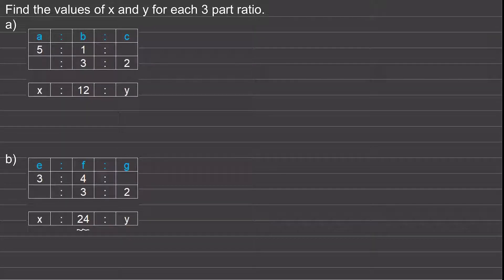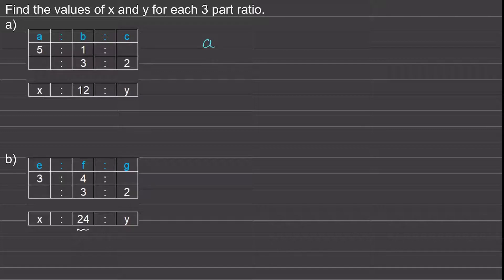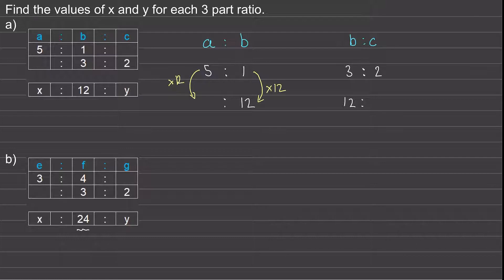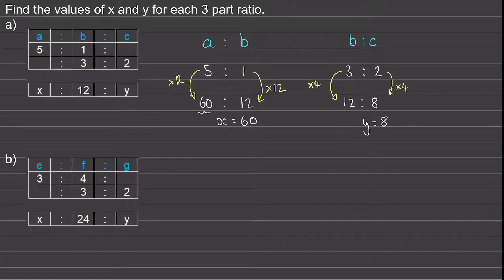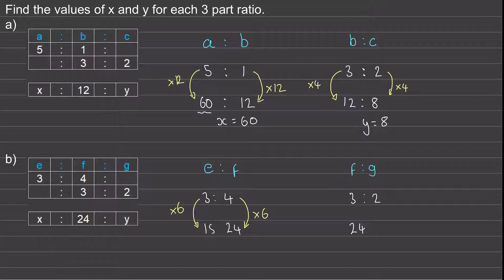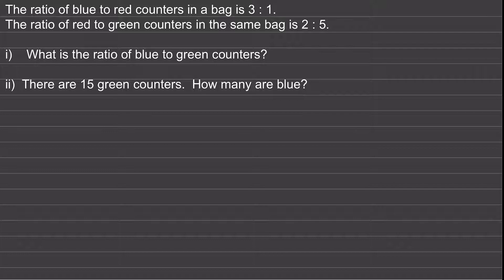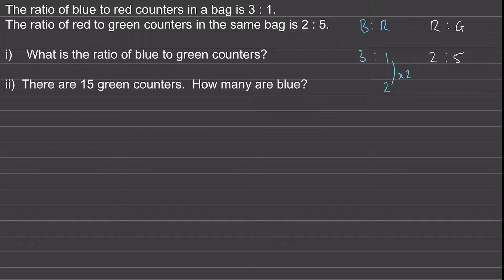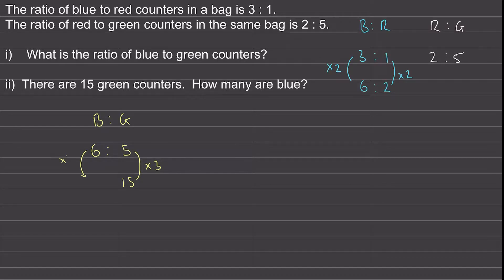3 Part Ratios | Mr Mathematics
Ratio and Proportion 5 of 6: 3 Part Ratios